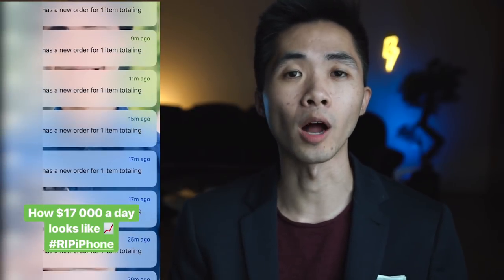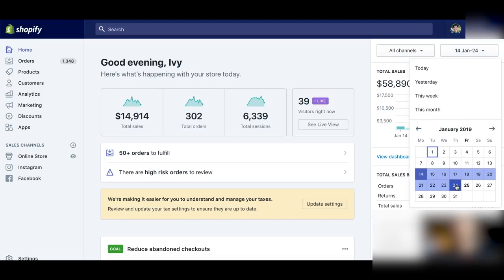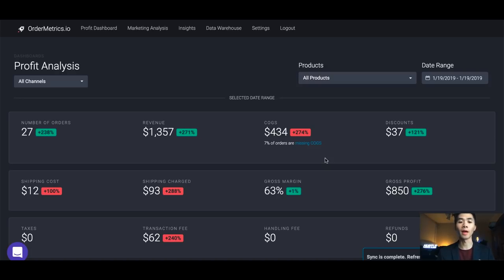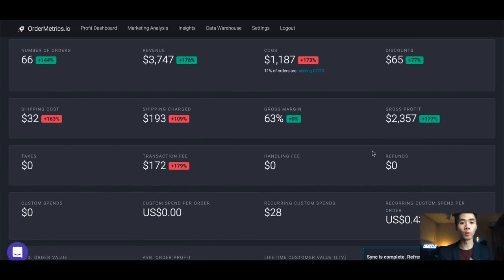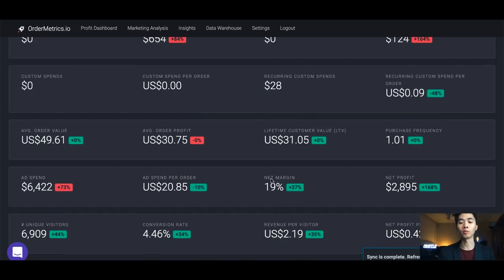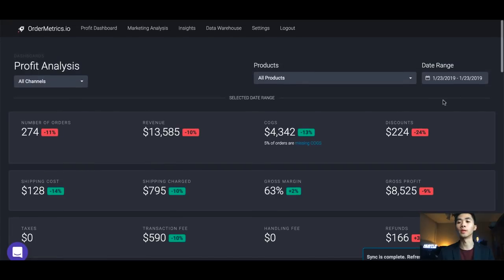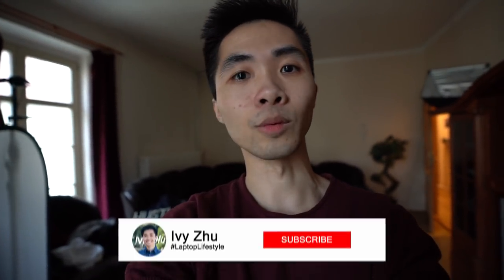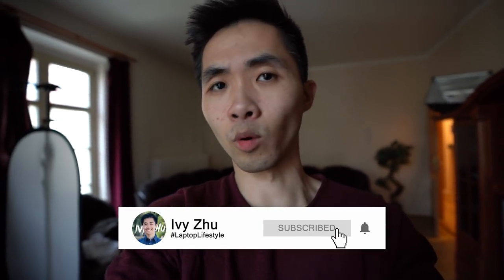[Profit Revealed] $0-$15,156/day In 5 Days - What To Expect? Truth About Shopify Drop Shipping 2019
✅ Get Your FREE Winning Product PDF Guide + Best Facebook Ads of 2018/2019 (+Tips sent to your Messenger Every 1-3 Days)

In this video I reveal how I scaled to 15 000 USD a day with my shopify dropshipping store.

I show you my dashboard in ordermetrics shopify app and talk about the truth about shopify dropshipping.

most shopify gurus dont talk about this but when you first scale it is a lot of stress and excitement as you are scaling your facebook ads, seeing your revenue grow every day to thousands of dollars per day.